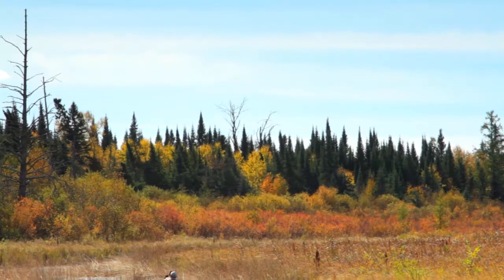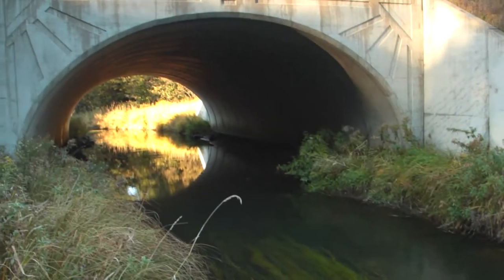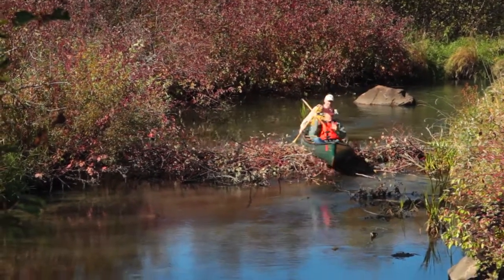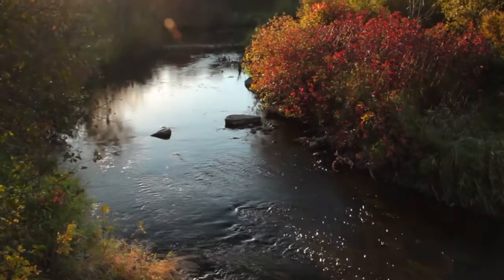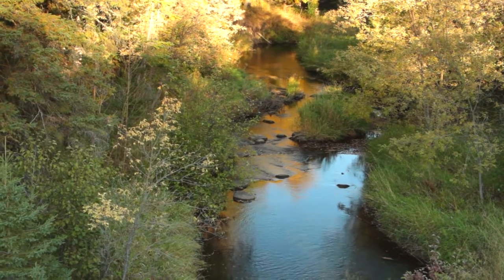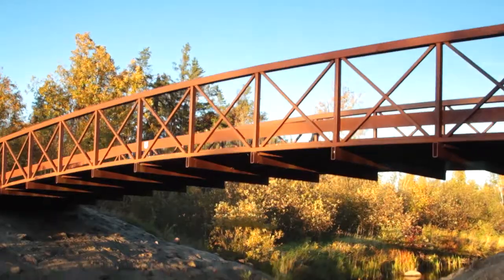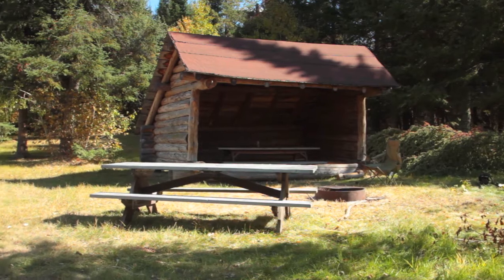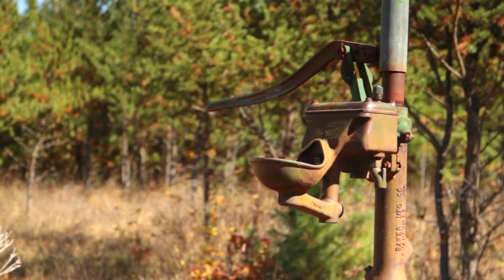Itasca State Park to Coffee Pot Landing